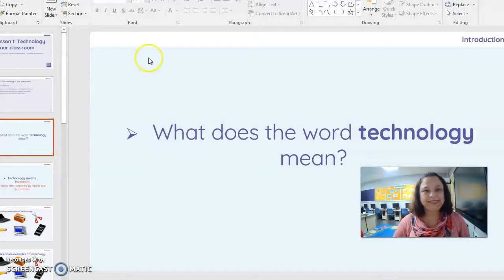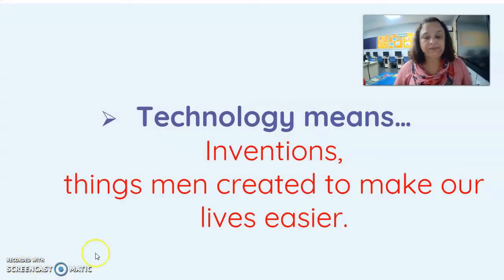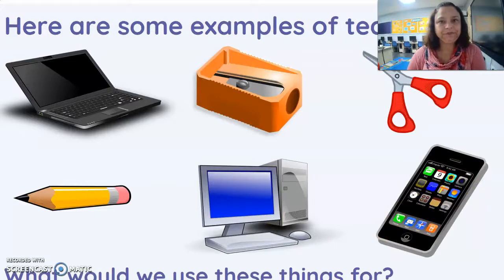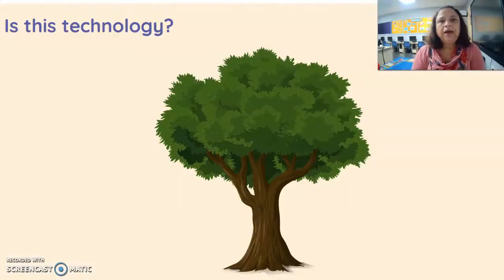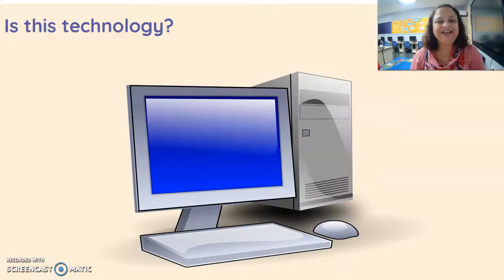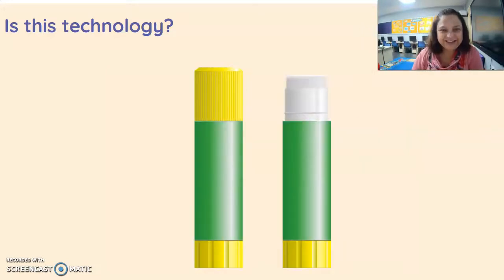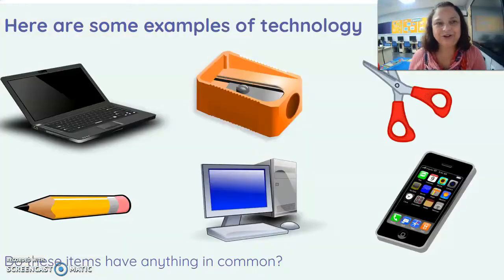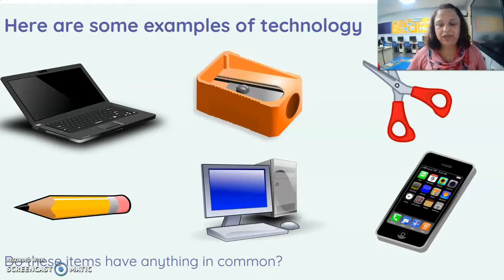Y1 ICT - What is Technology?